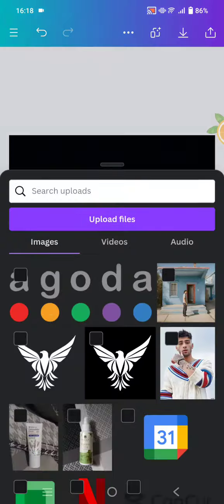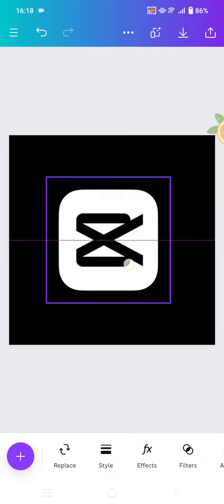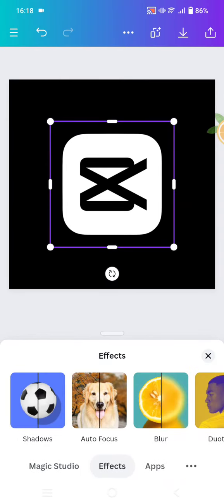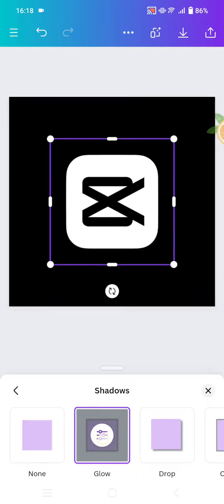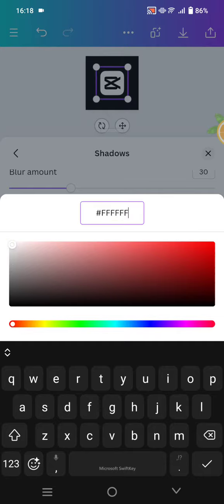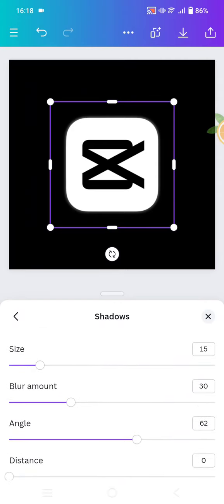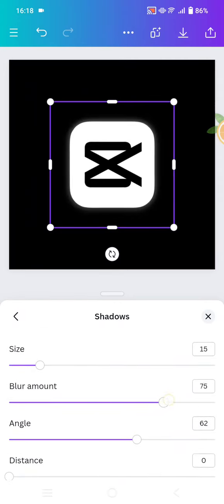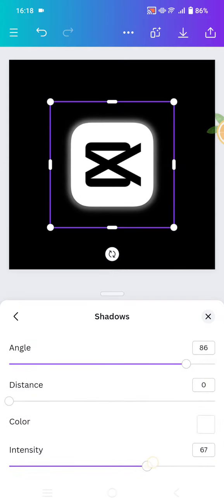How Can You Make Logos or Photos Glow in Canva Mobile? | Quick Canva Design Tutorial!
Learn how you can make logos glow in Canva